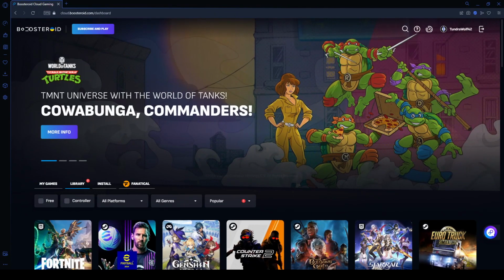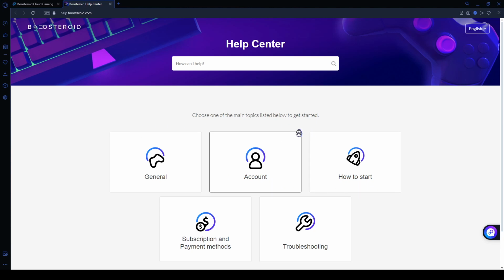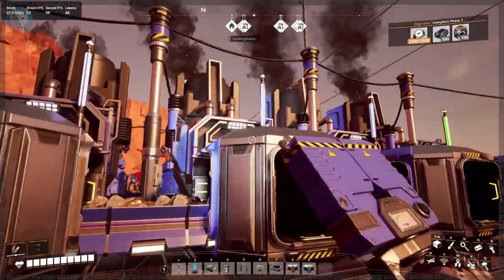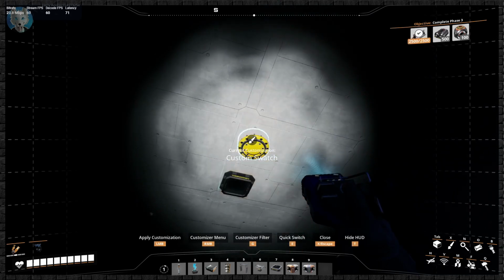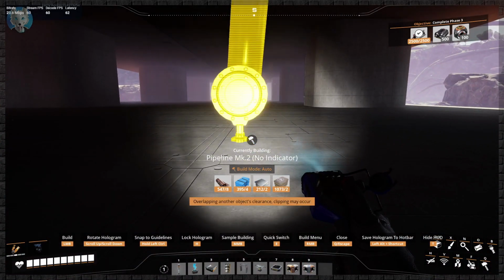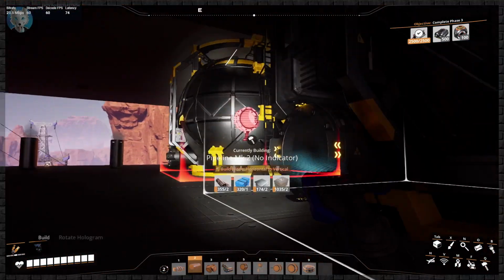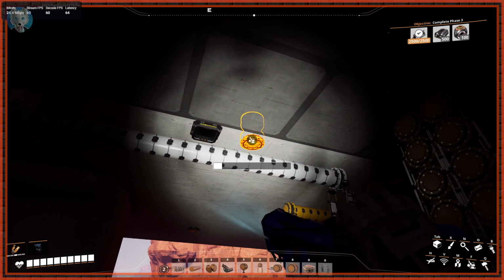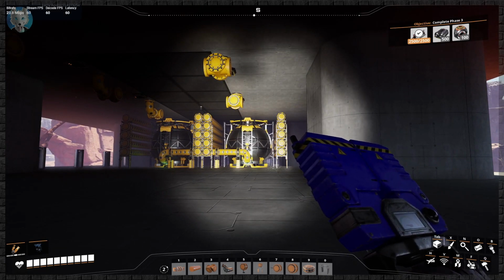Satisfactory U8 | Boosteroid Cloud Gaming POMOTIONAL | Episode 23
Satisfactory Update 8 Game Play

All my videos are uploaded in 1080p 60 fps.

Thank You To Boosteroid For The Partnership!

0:00 Intro
0:31 Boosteroid Ad
19:03 PROMO Codes
20:42 Satisfactory Gameplay